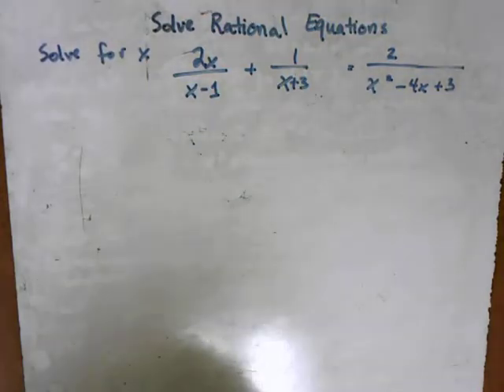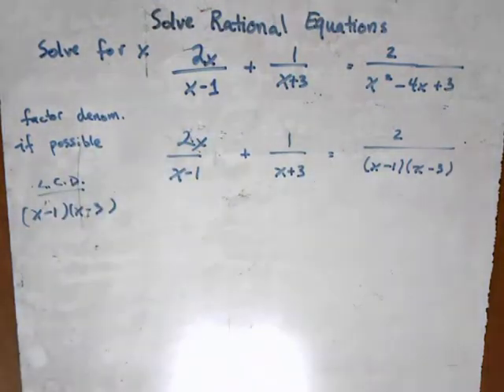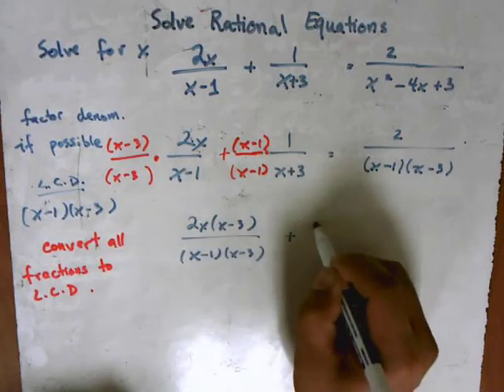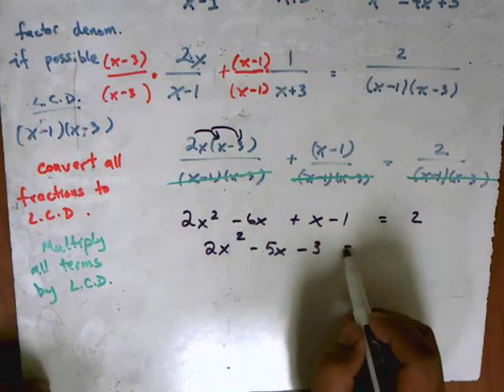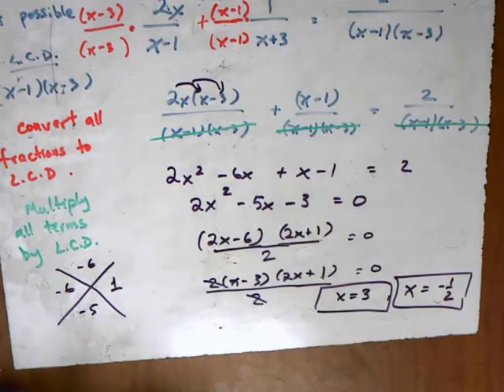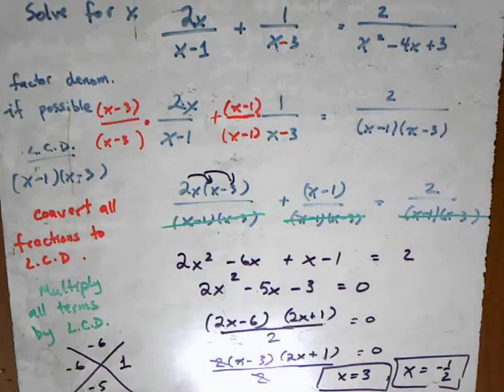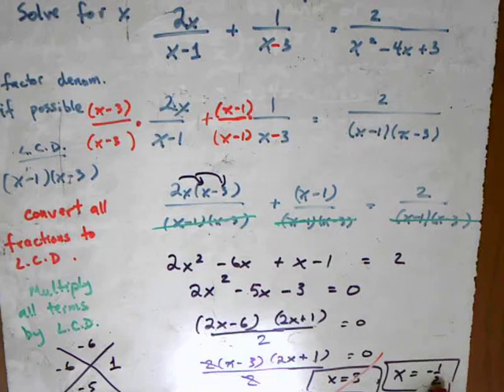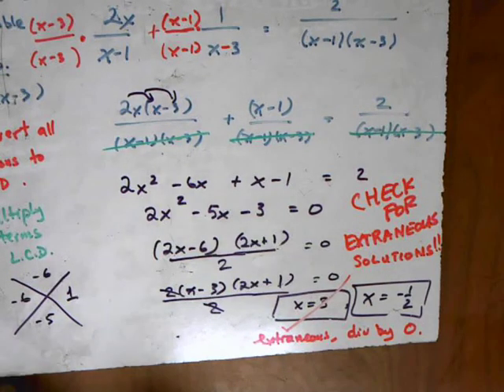2 7 Solve Rational Equations with Extraneous Solutions